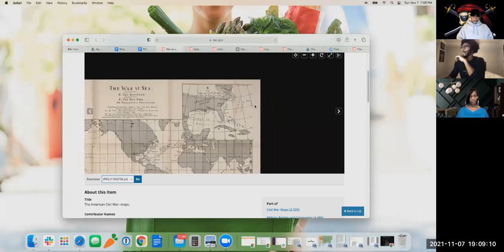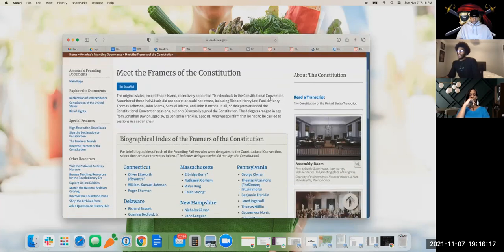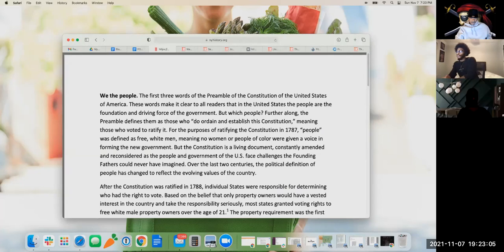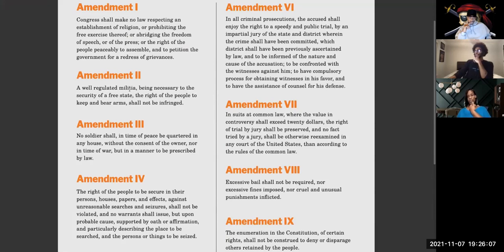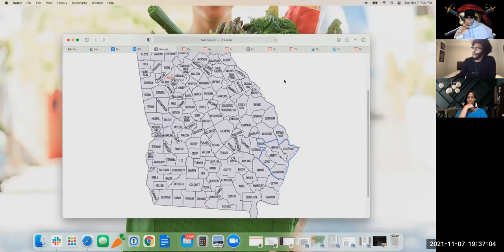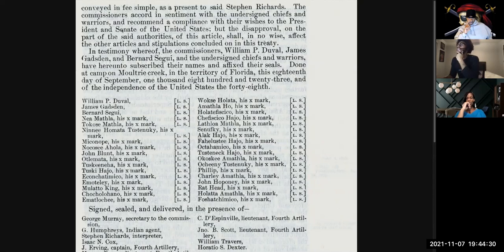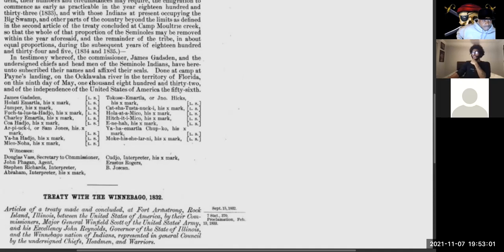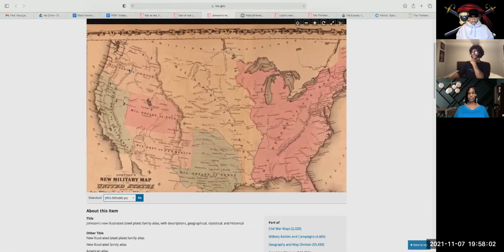WEEK 6 SUMMARY OF THE SEMINOLE TREATIES - Last Treaty signed between the Americans and the Invaders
SHOW ME A GROUP OF PEOPLE THAT DON'T KNOW THEIR HISTORY, AND I'LL SHOW YOU A GROUP WITH FUCKED UP POLITICS🗝️🗝️🗝️

Summary of the Seminole Treaties

The Congressional Black Caucus is worthless!!!

American Inventor
Henry Brown
Paper storage box
Patent #352036
Patent Date – 11/2/1886
Type of compartmented storage box intended to keep sheets of carbon paper separate